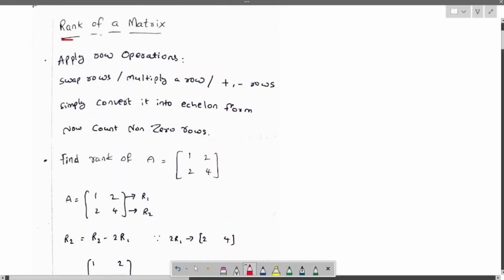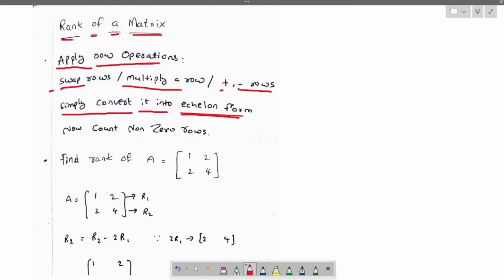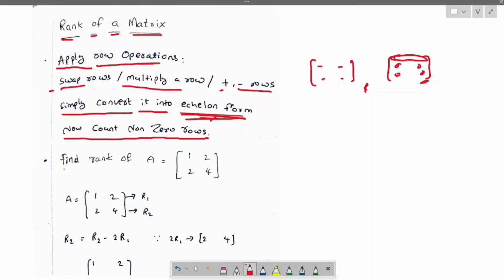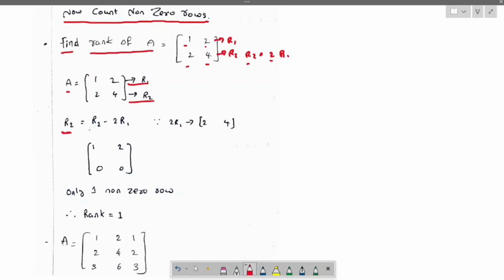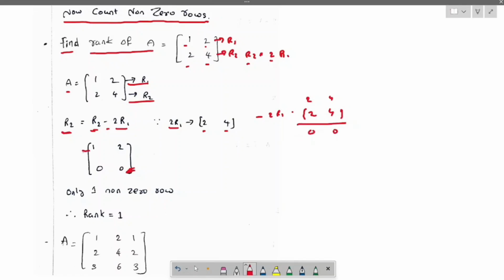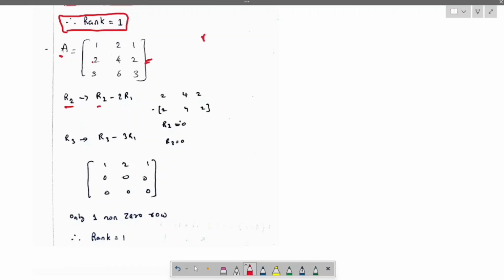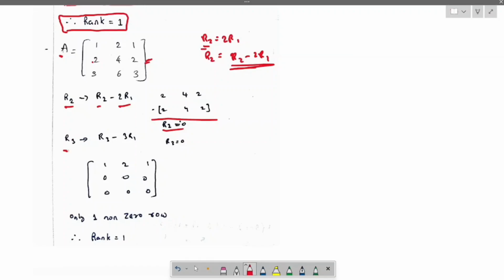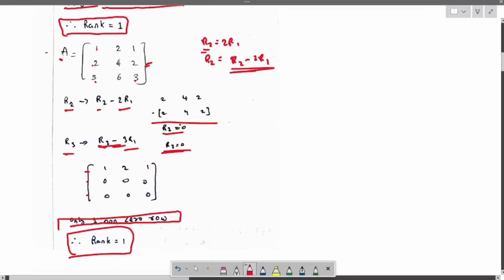Rank of a Matrix | Row Echelon Form Explained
In this video, you’ll learn how to find the rank of a matrix using the row echelon form method in a simple and easy way. This topic is very important in linear algebra and is frequently asked in exams like engineering mathematics, EAMCET, JEE, and other competitive exams.

We will cover:

What is the rank of a matrix
Row echelon form explained step-by-step
How to reduce a matrix to echelon form
Finding rank using non-zero rows

This video is perfect for beginners and students who want a clear and quick understanding of matrix rank concepts.

📚 Keep learning and don’t forget to practice!